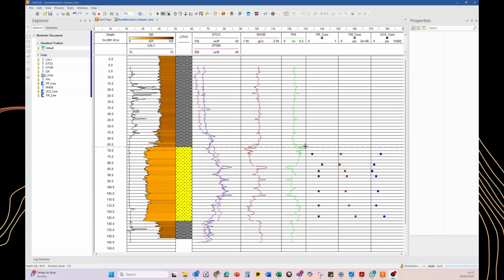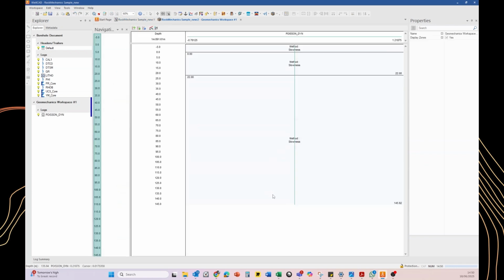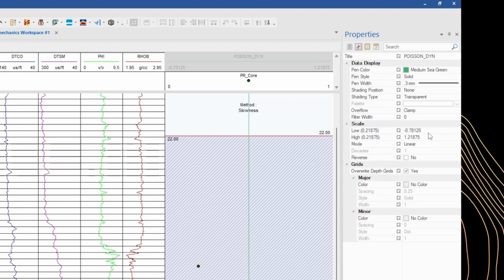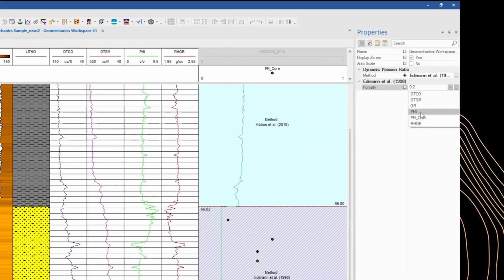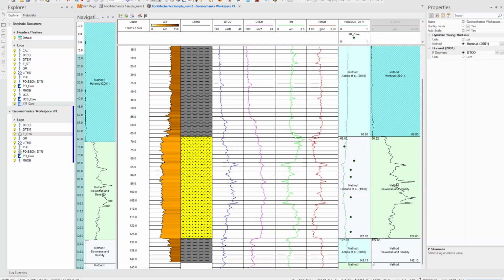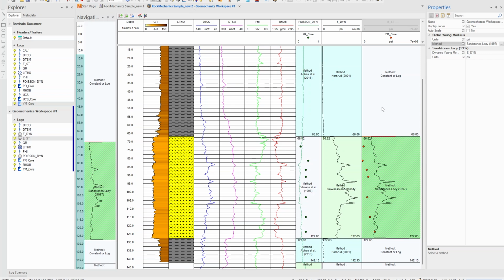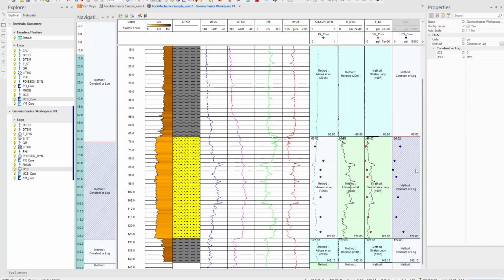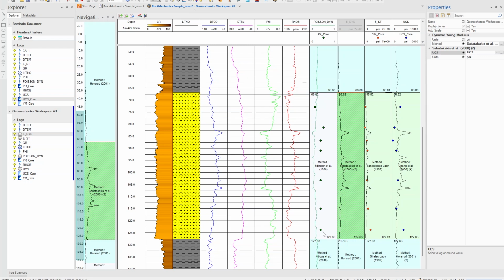Rock Mechanics in WellCAD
This video demonstrates how to use WellCAD’s Geomechanics Workspace to calculate and calibrate key rock mechanical properties, including Poisson’s ratio, Young’s modulus (dynamic and static), and UCS. Using sonic, density, and core data, the workflow shows how to apply theoretical and empirical methods, reconcile logs with lab data, and generate borehole views for reporting. Ideal for geologists, geophysicists, and engineers interested in WellCAD’s new geomechanics tools.